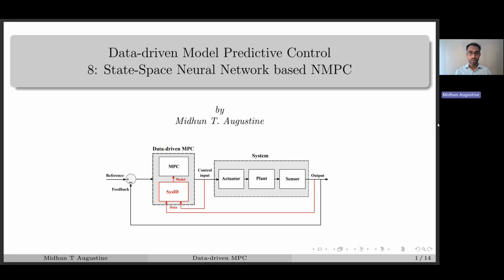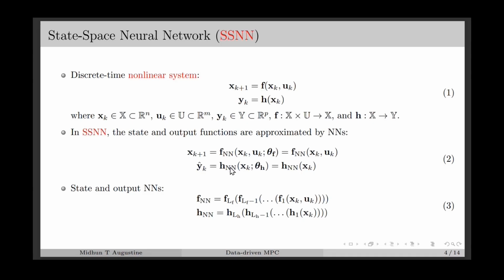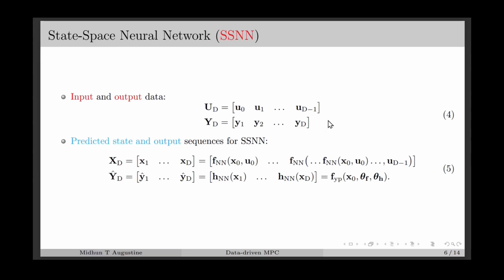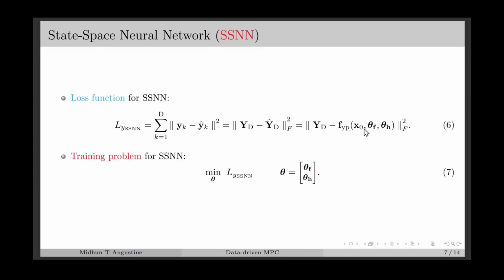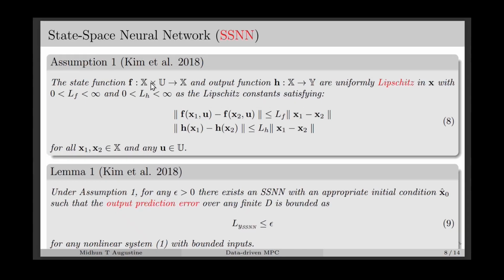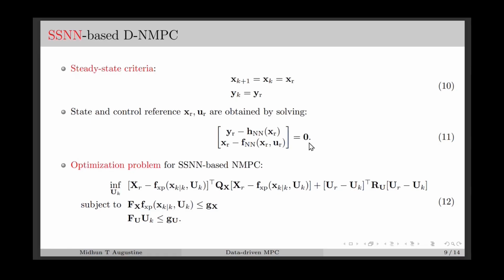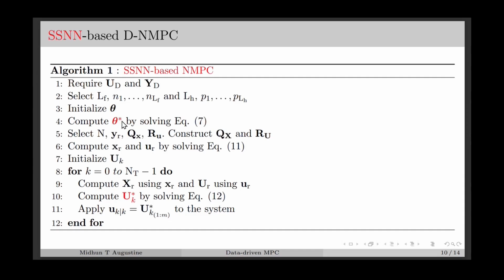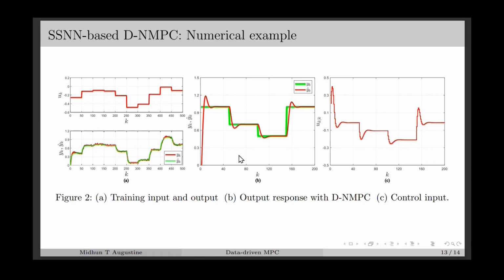8. State-Space Neural Network based NMPC | Data-driven Model Predictive Control